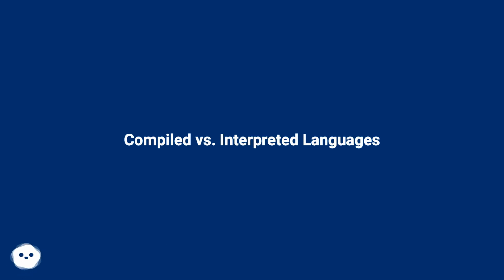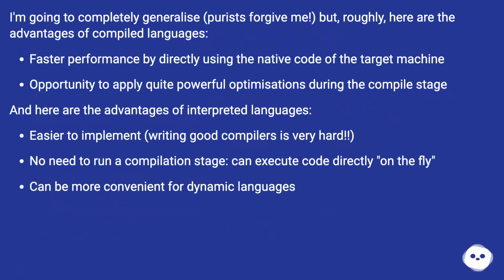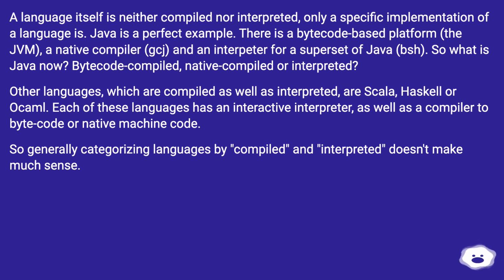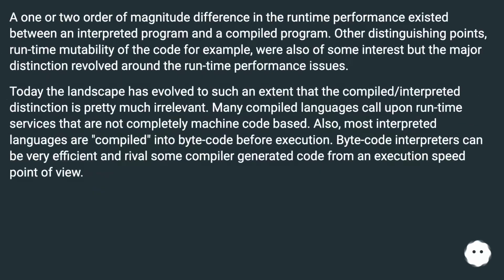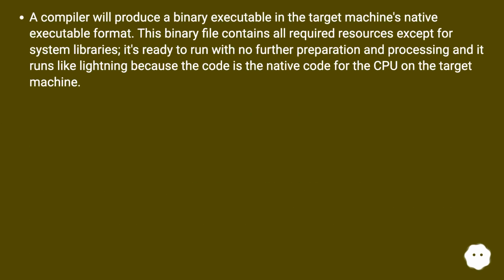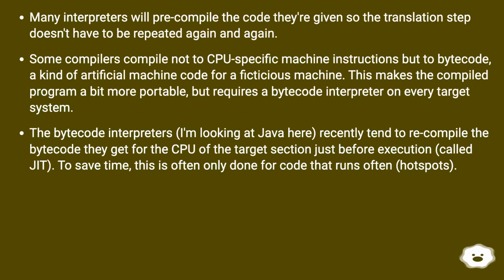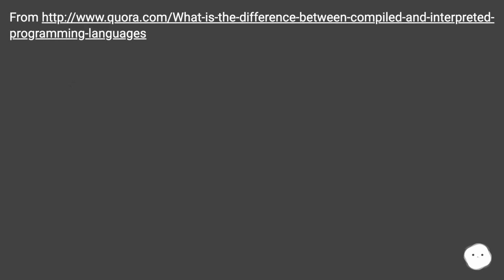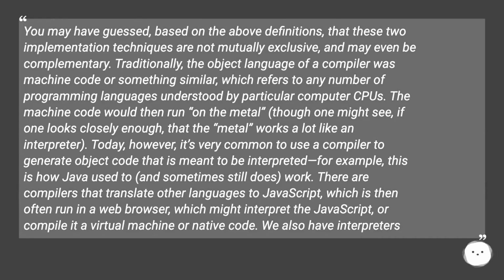Compiled vs. Interpreted Languages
Chapters
00:00 Compiled Vs. Interpreted Languages
00:43 Accepted Answer Score 513
02:24 Answer 2 Score 109
03:12 Answer 3 Score 66
05:08 Answer 4 Score 28
08:00 Answer 5 Score 27
10:28 Thank you